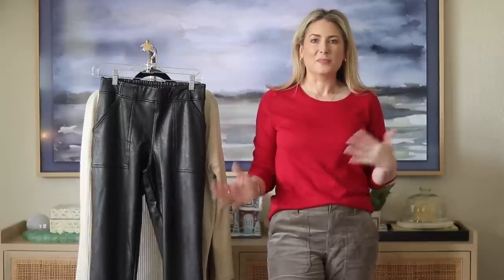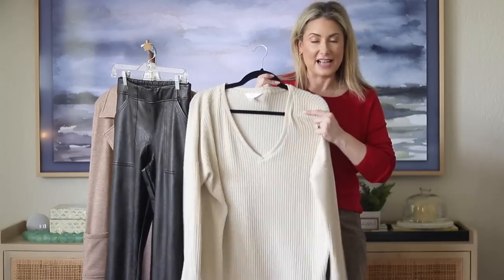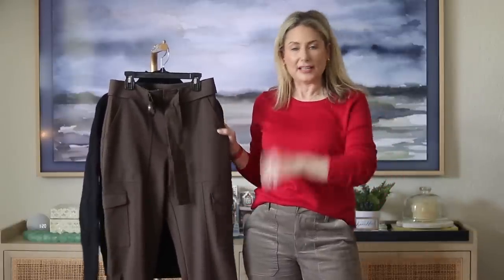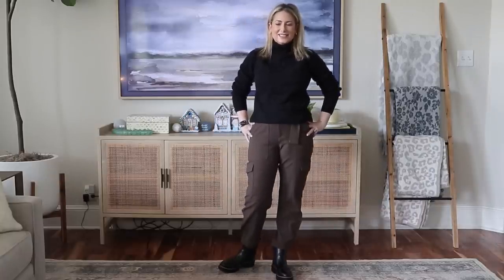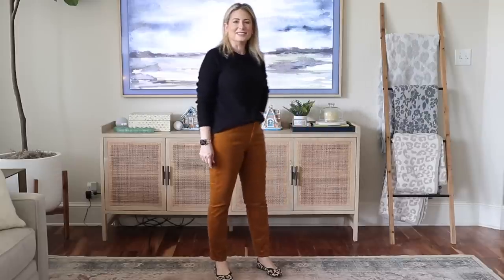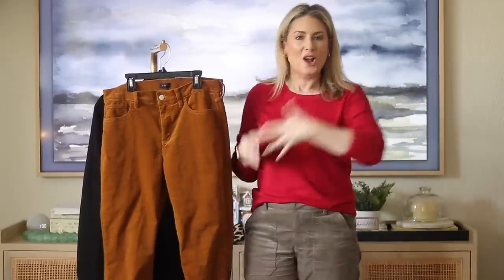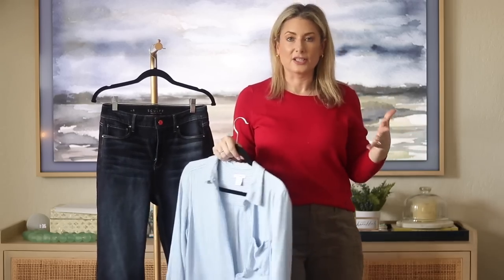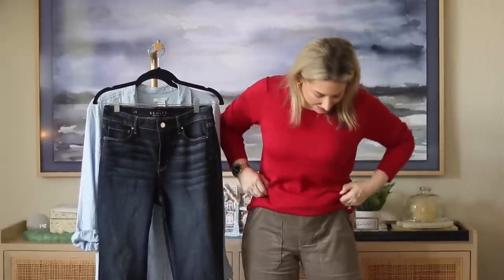6 Outfits to Wear When You Don't Know What To Wear-Real Everyday Casual Outfits for Real Women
Current Body Stats:
5’4” tall, 130 lbs, 34D Bra

OUTFIT #1
Spanx Faux Leather Joggers
Size Small (maybe should have gotten a medium)
$168

Paired with:

Size Small
$16

Size Small
$109

$56

OUTFIT #2
Cable knit Mockneck Sweater
Size Small
$37.80

Size 4
$120

Size down ½ size
$30

OUTFIT #3
Crewneck Sweater
Size Medium
$21.90

Paired with:
Corduroy Pants
Size 29 (size up)
$44.99

Desert Cat
Size up a ½ size
$149

OUTFIT #4
Oversized Turtleneck Batwing Sweater
Size XS
$38

Paired with:
Faux Suede Leggings
Size Medium-Petite

$56

OUTFIT #5
Twill Long Sleeve Popover Tunic
Size Small
$25.40

Paired with:
WHBM Curvy Fit Skinny Jeans
Size 4
$110

OUTFIT #6
Skinny Corduroy Utility Joggers
Size 6
$110

Paired with:
Fine Gauge Lightweight Sweater
Size Medium
$26

$56